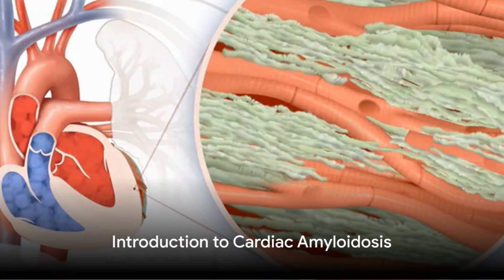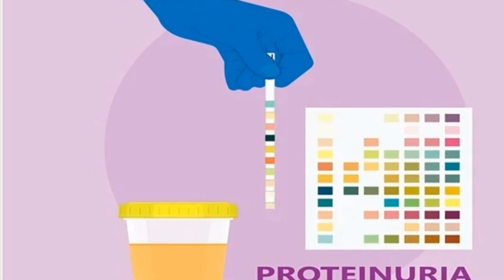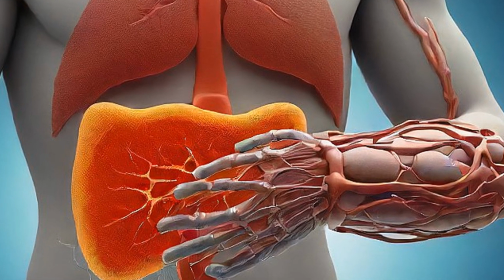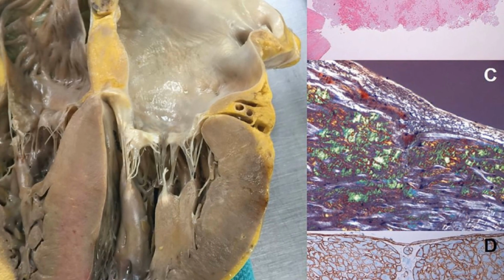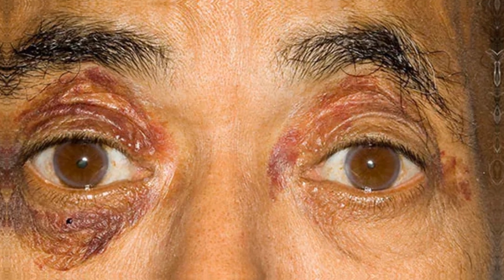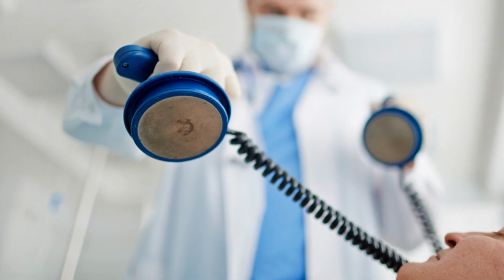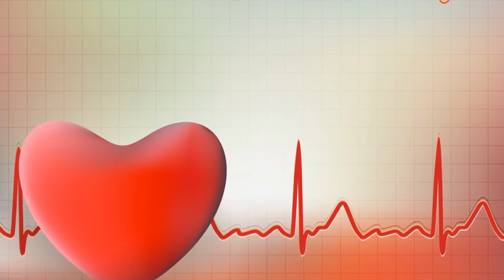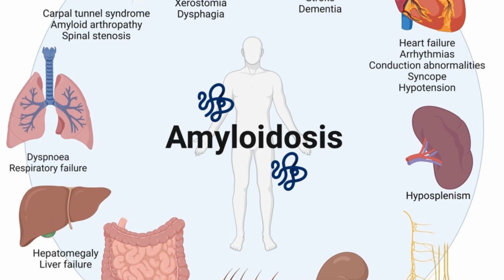Understanding Amyloidosis - Silent but deadly fypシ゚viral